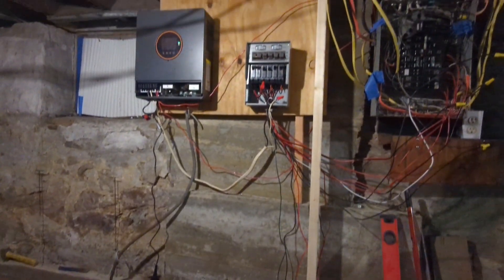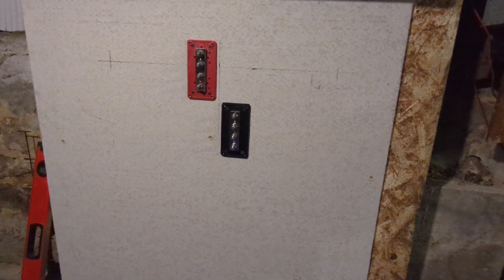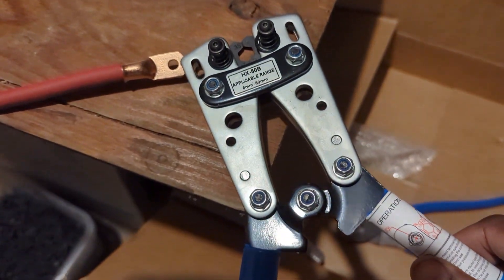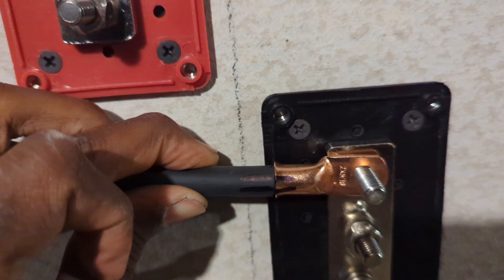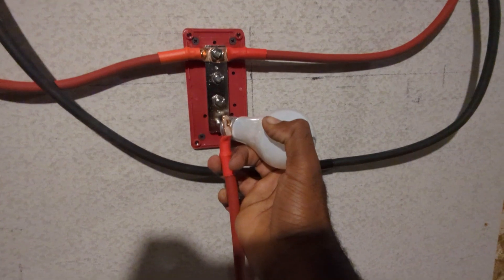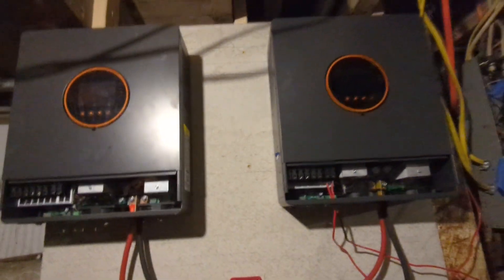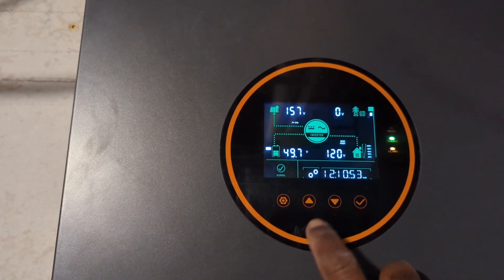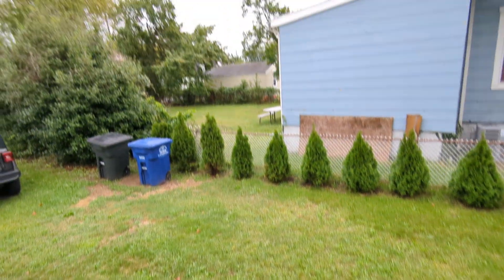Installing the Solar Power System To Backer Board - Solar Project Pt.2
Record On: Pixel 7